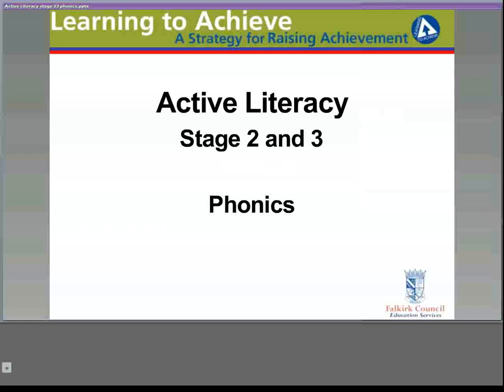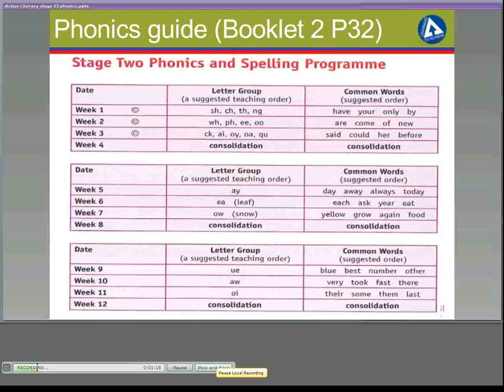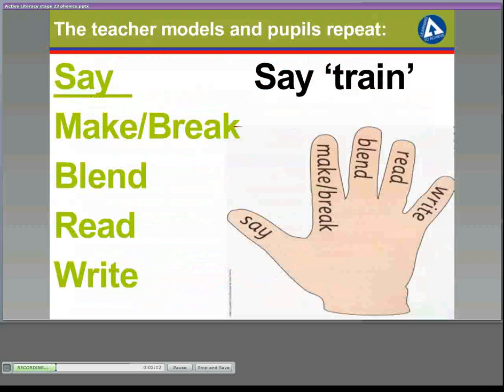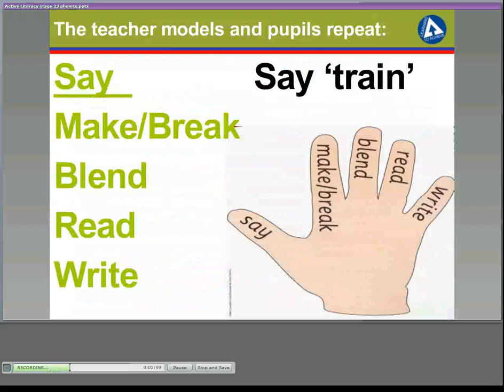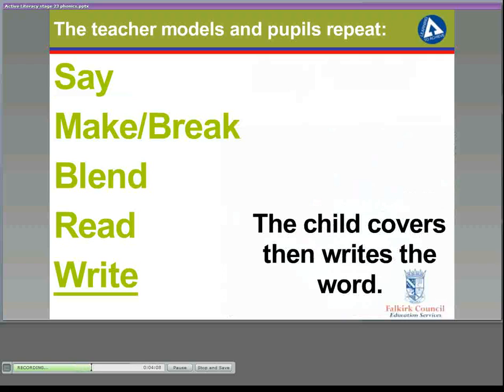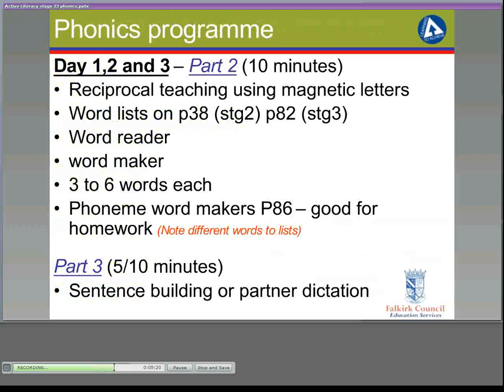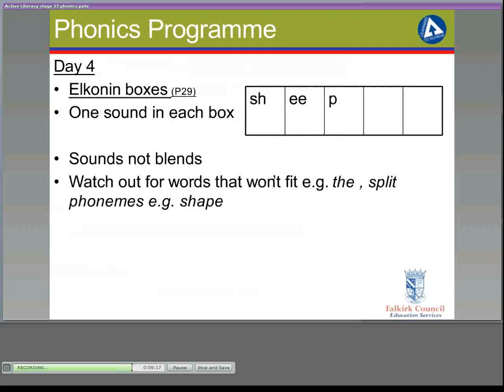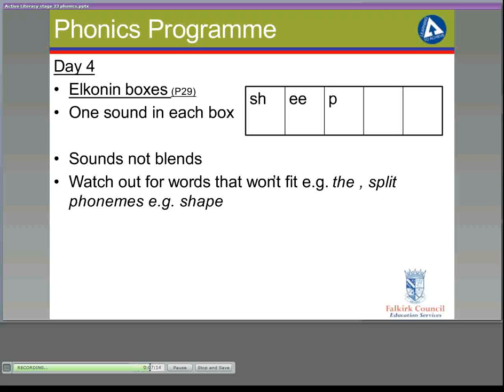Stage 2/3 Phonics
Designed as an introductory overview for teachers of Primary 2/3. Also useful for teachers of other stages to support differentiation.

Find out more at the Falkirk Council Education Services Curriculum Support Team Blog